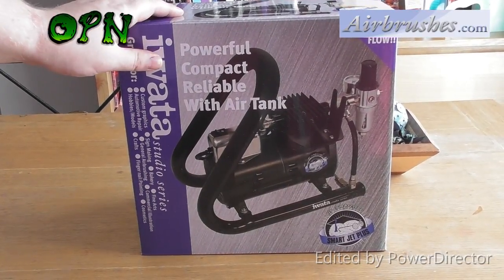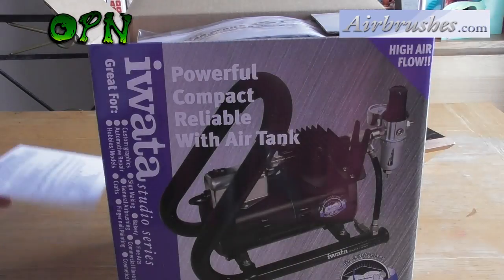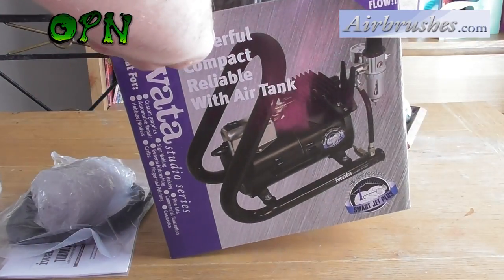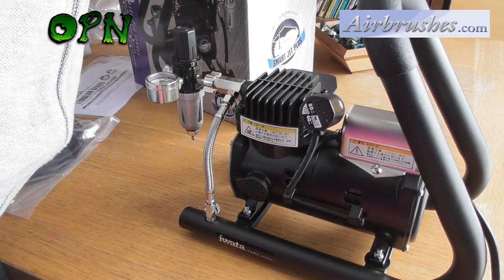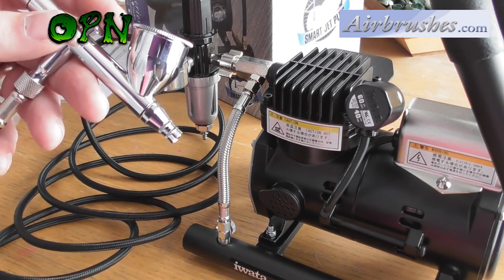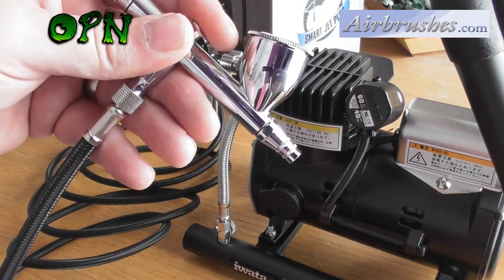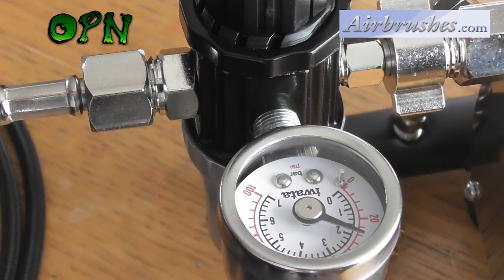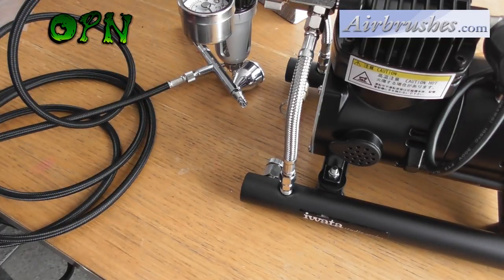Iwata smart jet plus handle tank comoressor review